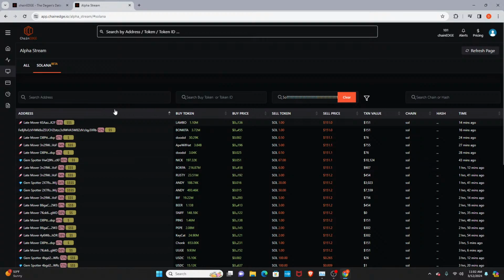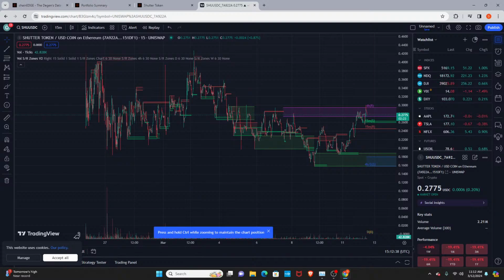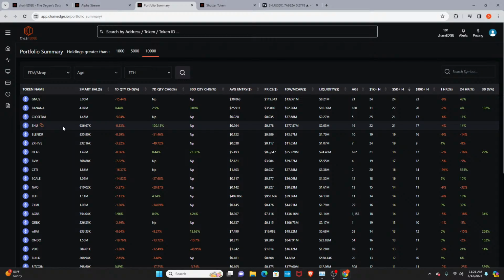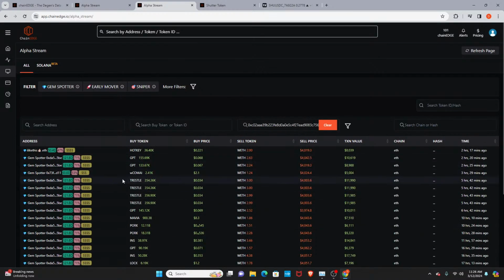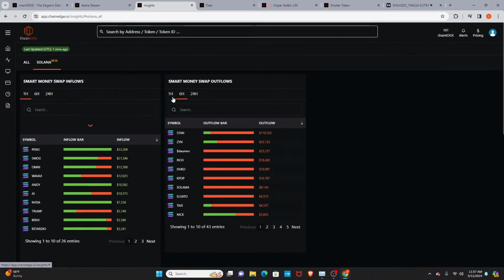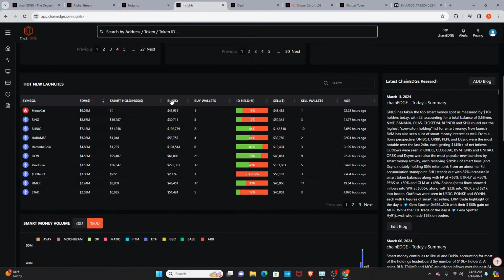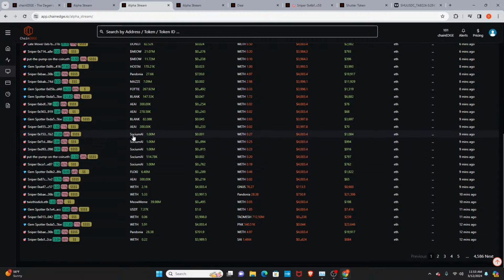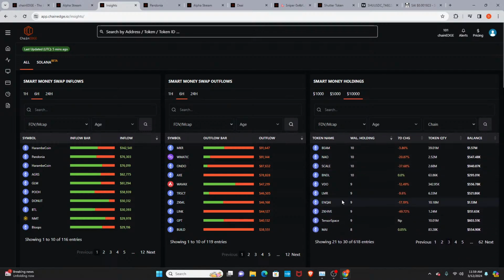Solana Smart $ Beta is Live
Walking through our new Sol data, and some tips and tricks for the current market.